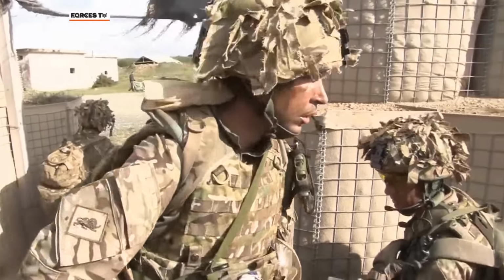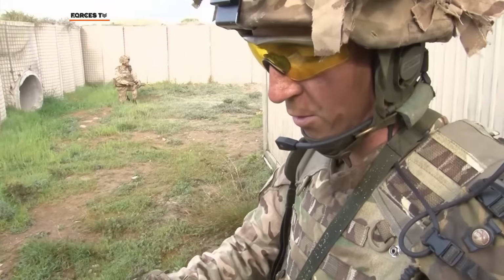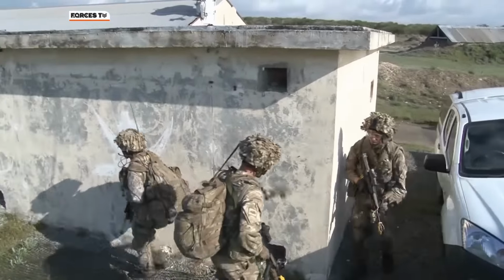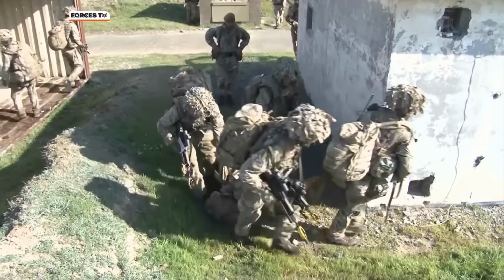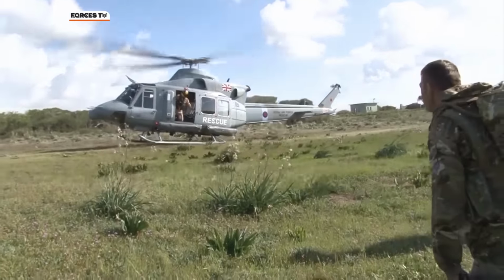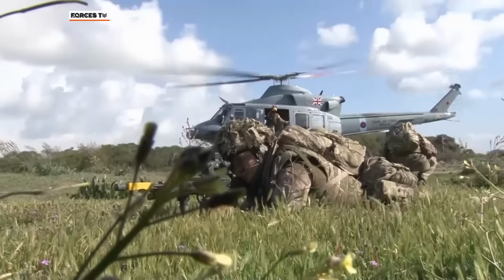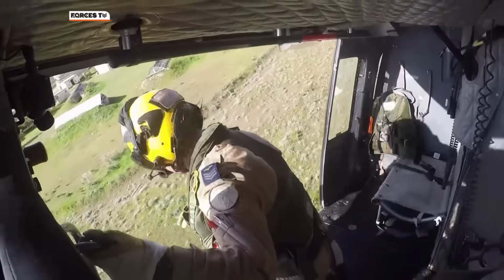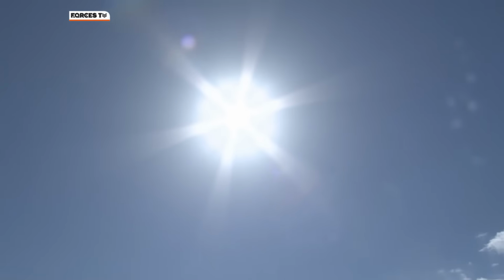Saving Lives Under Fire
For the British military one of the legacies of the war in Afghanistan has been advances in battlefield medicine.

Prompt first aid saved the lives of hundreds of troops injured by small arms fire and improvised explosive devices (IED).

In Cyprus troops from The 1st Battalion, Duke of Lancaster's Regiment (1 LANCS), many of whom never served in Afghanistan, have been practising the skills needed to evacuate a casualty by a Griffin helicopter.